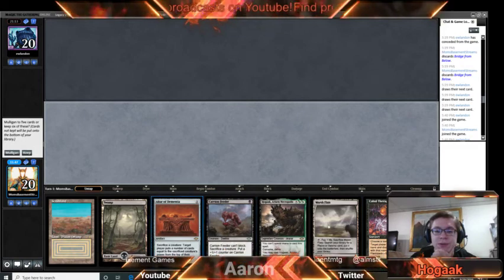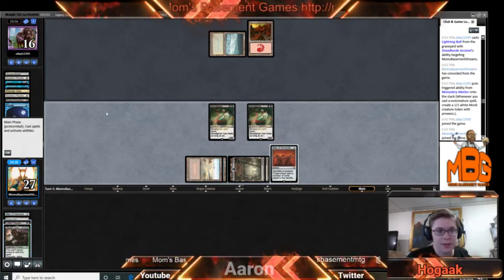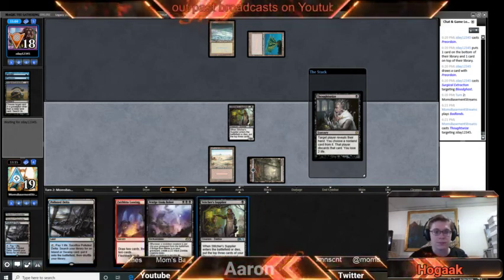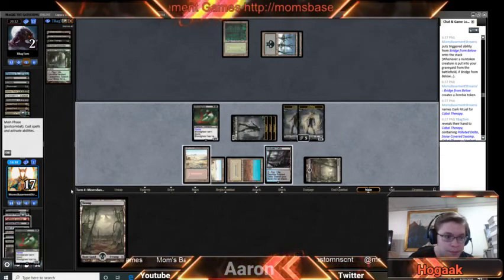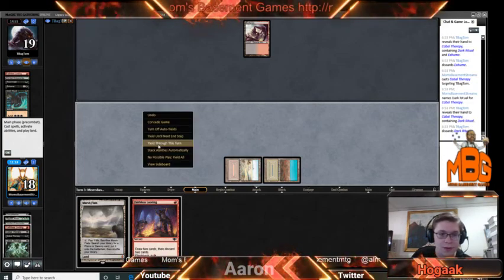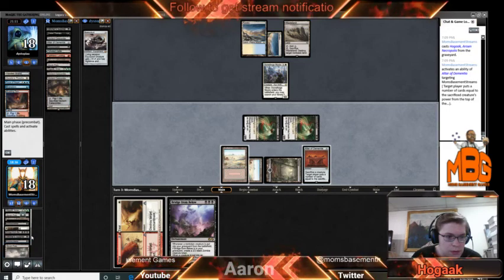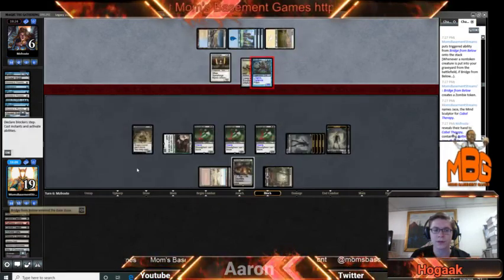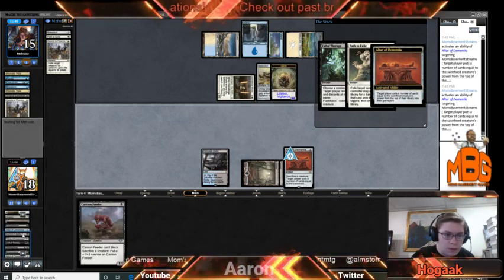The Hogakening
Too powerful for modern, aaron ports the old hogaak deck into legacy with a few more powerful additions to make it truly scary!

Check out Mom's Basement Games at our other locations:
Twitch.tv/momsbasementstreams